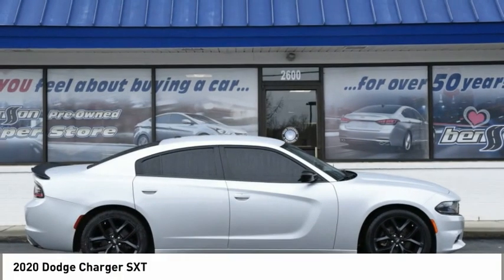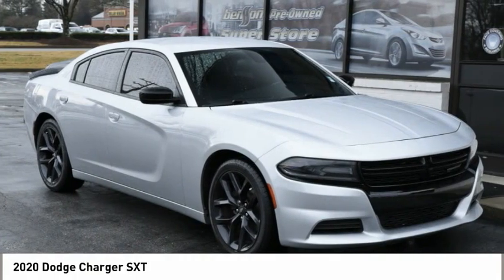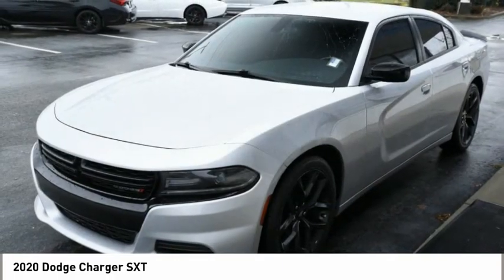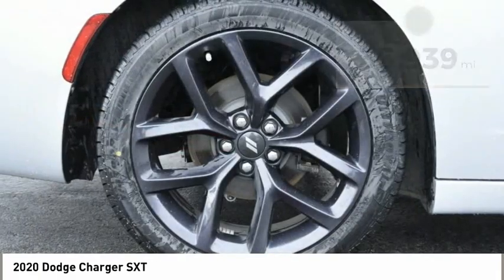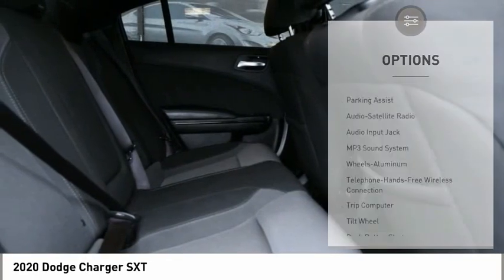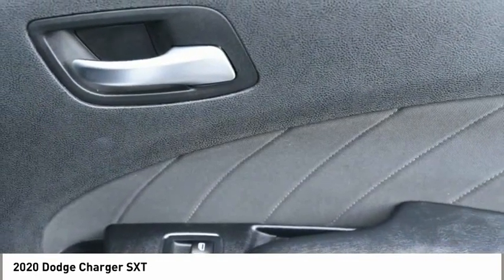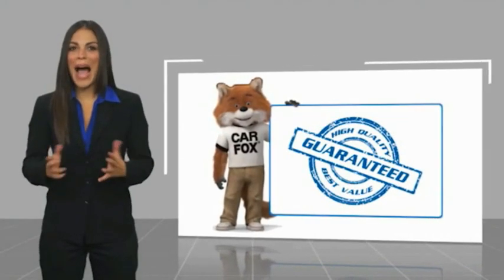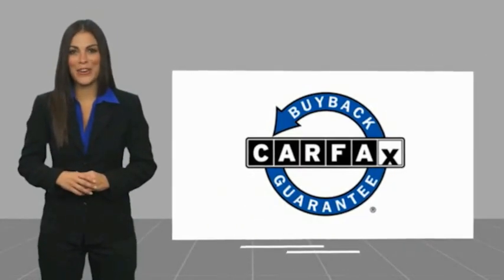2020 Dodge Charger Spartanburg SC C3915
2020 Dodge Charger SXT

Benson Hyundai
2550 Reidville Road